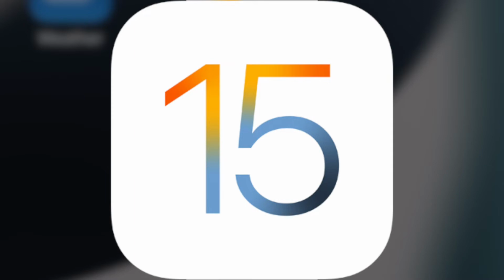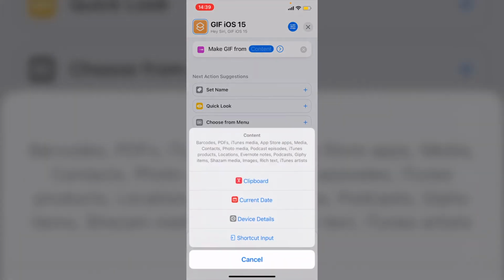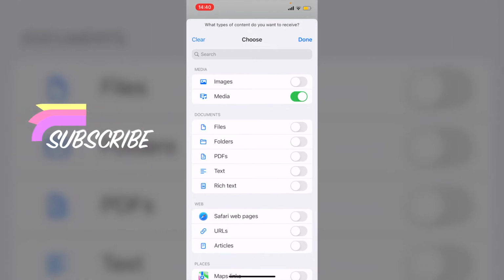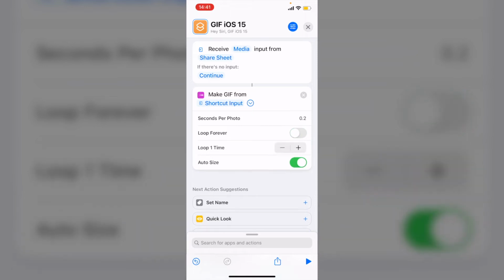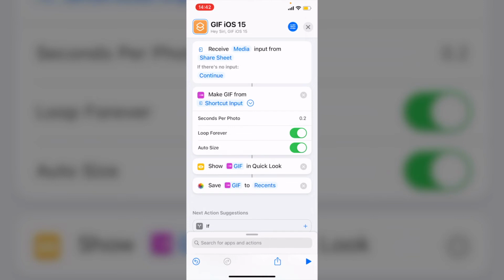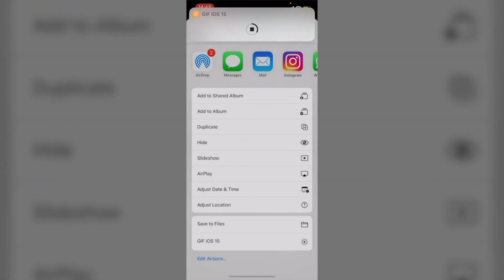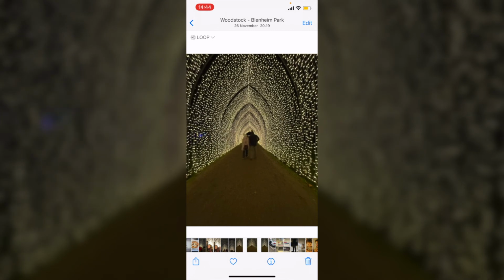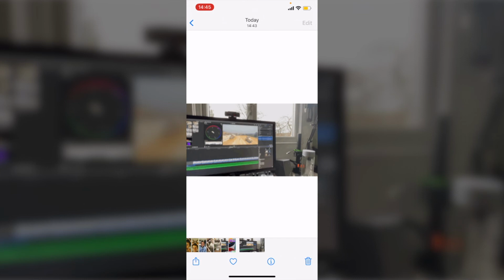HOW TO CREATE GIFs NEW | iPhone TRICK viral on TikTok | iOS 15 | Live, Bounce, Loop and Long expo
I Hope you all are staying safe, still washing your hands, and spending good time with Fam and Friends!

Super update for you!!! (^-^)
A viral video making the rounds on Tik Tok shows users how they can easily create a GIF from a selection of photos taken with the Camera app. I read this from BGR news by Yoni Heisler. Now, iOS 15 made things a bit different so here the HOW TO MAKE A GIF ON iOS 15 Shortcut :)

🎶 Looking for high-quality music for your videos? 🎶
Great news, Mamma miiiiaaaaaaa! Whether you're a filmmaker, YouTuber, or content creator, Audiio helps you find the perfect soundtrack for your story.

After your fantastic feedback I thought why not make an up to date video :)

here's a quick tutorial for you guys! if you have any tip to share then please add to comments section below.

Time stamps
00:00 Intro
00:32 Check iOS apple in use
00:40 Step 1 Move to Shortcut
00:45 Step 2 click plus to create new
00:56 Step 3 add action
01:45 Step 4 Choose content type
02:07 Step 5 Input from share sheet
02:34 Step 6 Input verification
03:04 Step 7 Setting quick look
04:05 Step 8 testing the NEW shortcut
05:05 How to change Live Photo iPhone
06:10 Ending

Gears used:
iPhone 12

-SOCIAL MEDIA--